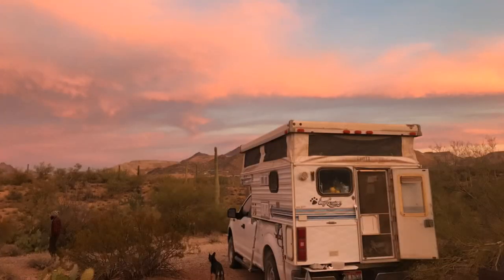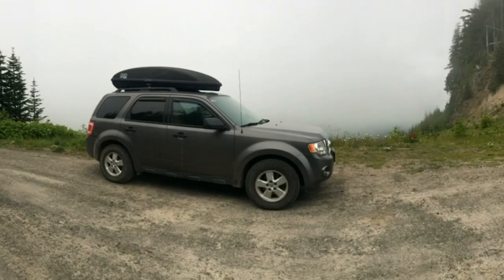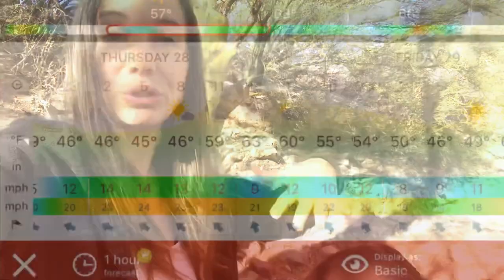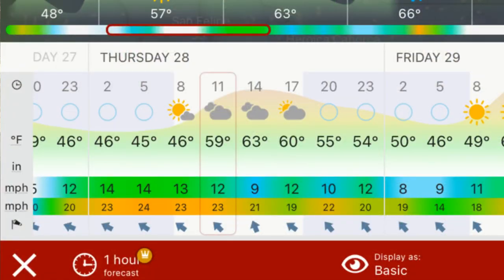Best Weather APP for Nomads Worried About WIND ! (Wind Sucks in a Popup Camper)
Everyone likes a good weather app, but when you’re a nomad weather matters all the more. Especially when you are an off grid nomad immersed in the elements! It’s really nice to know when to expect a windy day. We had our car topper ripped apart because of crazy wind when we were in the SUV camper. That video is here somewhere. We’ve also had some scary nights listening to gusty winds in Arizona, Utah, California and Montana, to name a few. One time we thought it might even be a tornado because it was so gusty! All the while, we’d look at our weather apps and wonder, why on earth does it say only 10 mph winds !? What are we missing!? We cycled through a series of weather apps, for us that means free apps of course, and all the apps just lacked a good wind forecast. Until:.. WINDY! This app is incredible. I’ll show some clips of it and talk about it here a bit more. But it is totally FREE and best of all it includes what we were missing the whole time: not just a weather forecast, not just a wind forecast, but a GUST FORECAST! It’s proven to be very accurate even at our middle of nowhere boondocking camp sites. So, this is definitely a highly recommended app for nomads, van life travelers or really anyone needing a better grip on the wind and gusts. It’s good to know what to expect. Enjoy!